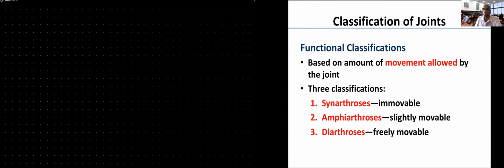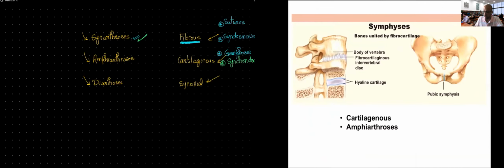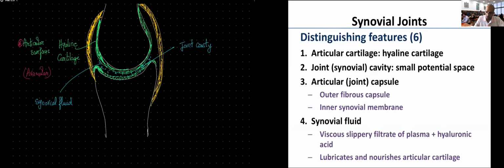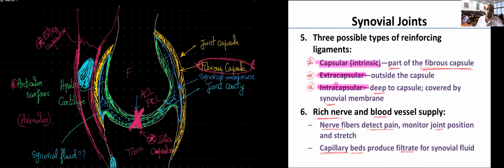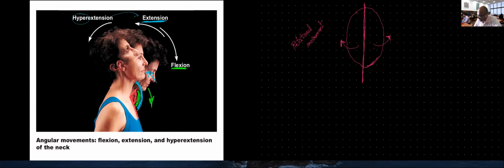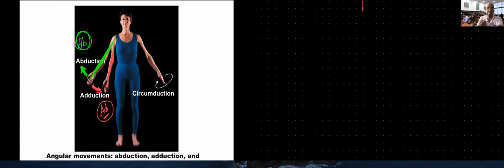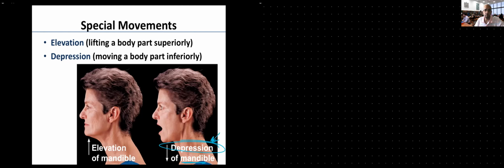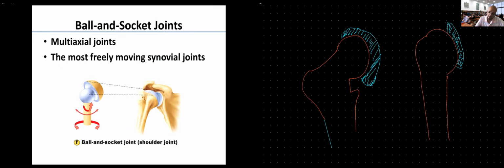Human Anatomy and Physiology, Chapter 8: Joints_ Part 1